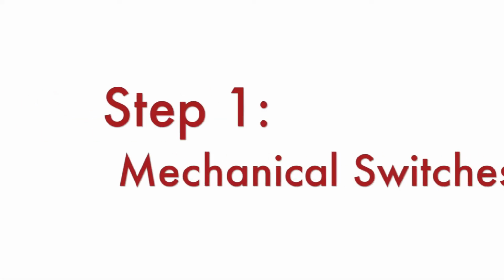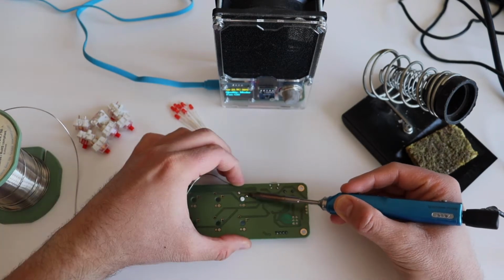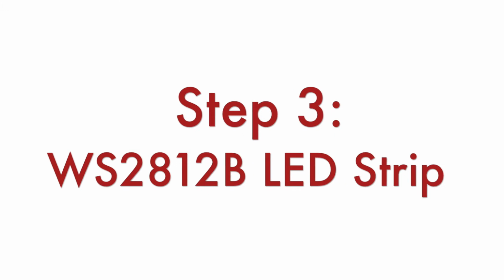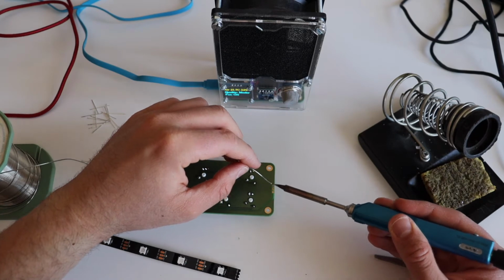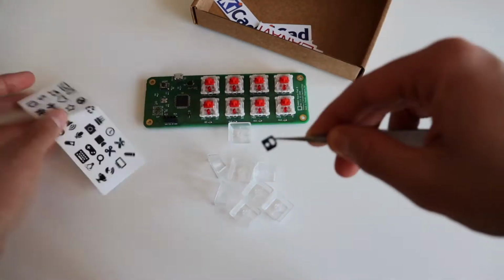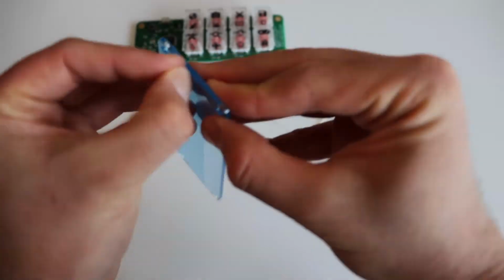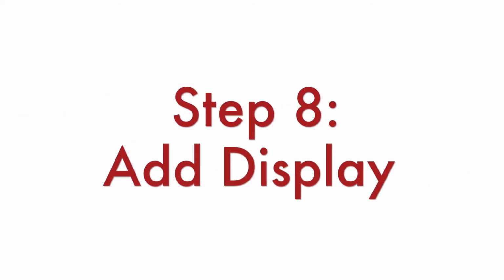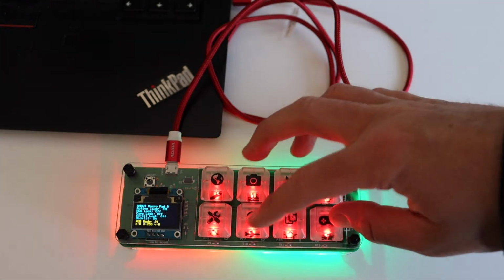Soldering ANAVI Macro Pad 8 Maker Kit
Step by step video tutorial how to solder mechanical switches, 3mm LEDs, WS2812B LED strip and to assemble ANAVI Macro Pad 8 Maker Kit.

ANAVI Macro Pad 8 is an open source mini mechanical keyboard with QMK firmware.

0:00 Maker Kit
1:36 Step 1: Switches
3:02 Step 2: 3mm LEDs
4:09 Step 3: WS2812B
5:35 Step 4: Add Stickers
6:15 Step 5: Place Keycaps
6:39 Step 6: Protective Film
7:01 Step 7: Acrylic Enclosure
7:52 Step 8: OLED Display
8:36 Step 9: Turn On